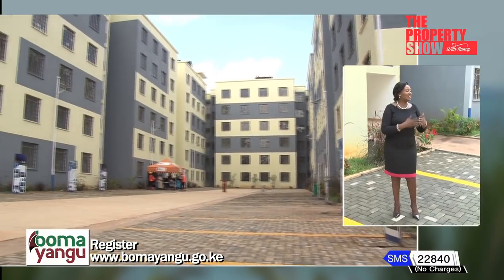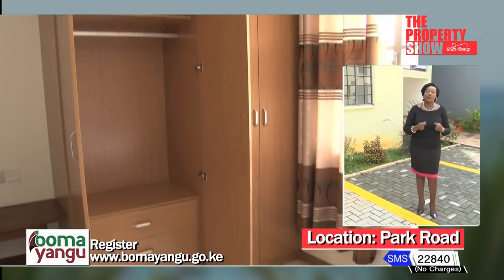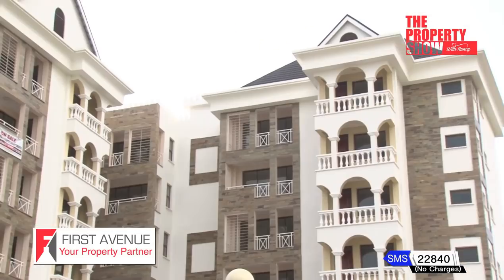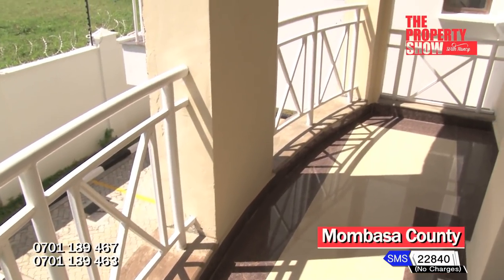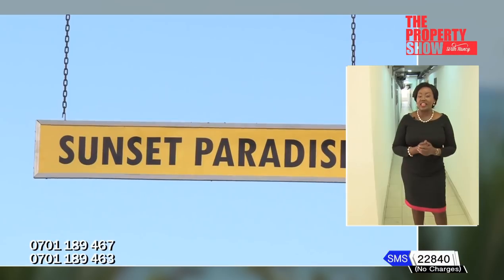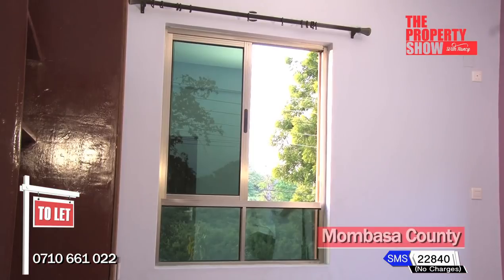The Property Show 26th January 2020 Episode 349 - Affordable Housing Programme & County Edition